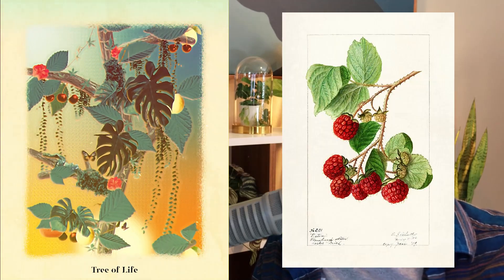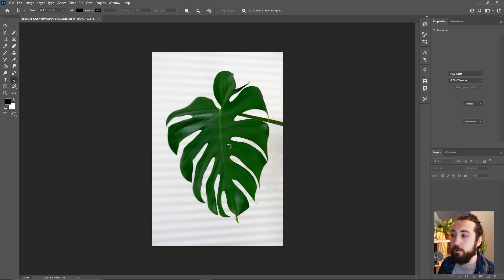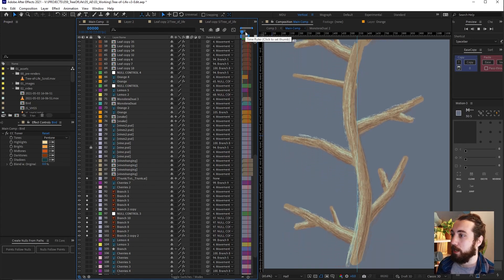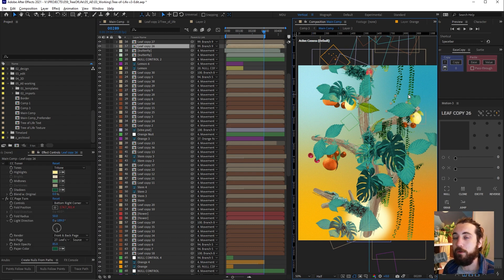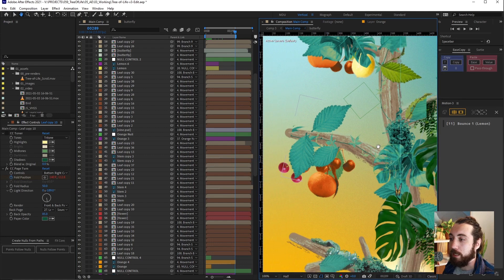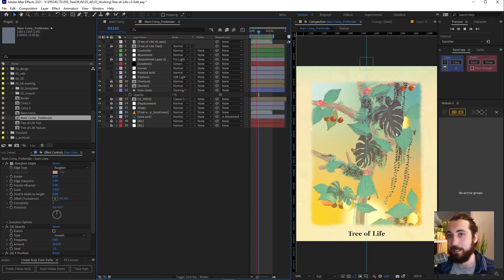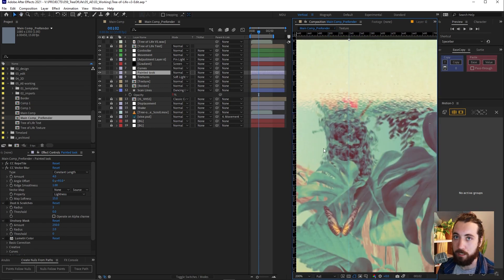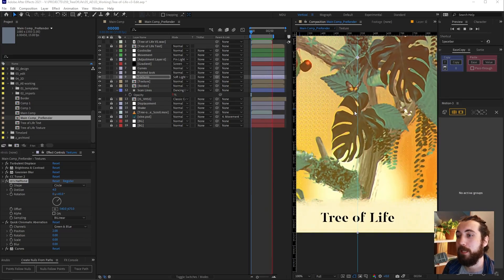How I Animate Vintage Illustrations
In this After Effects tutorial, I'm going to take you through my process of turning stock images into animated vintage illustrations.

Chapters:
0:00 Intro
0:30 Inspiration
1:00 Finding Images
2:25 Laying out the scene
3:14 Precomps
4:10 Details and Loop
5:30 Glitch
6:35 Texturing Paint Effect